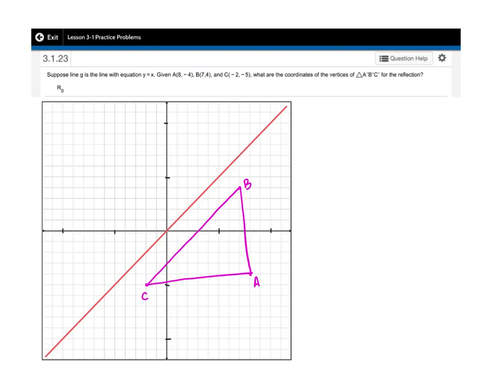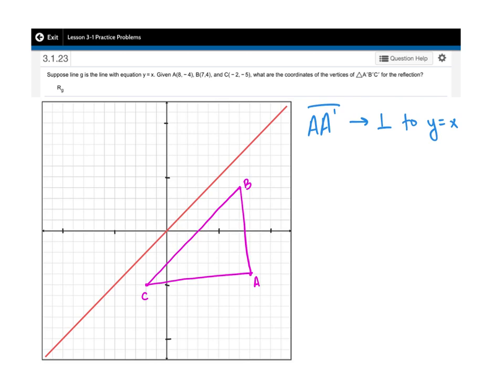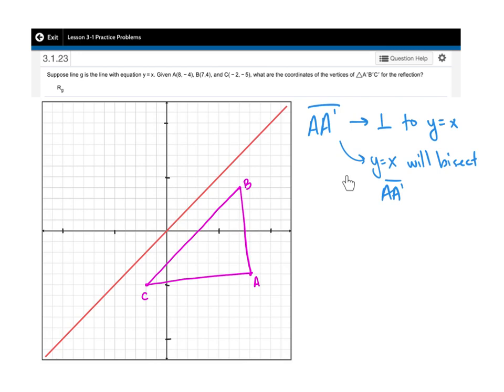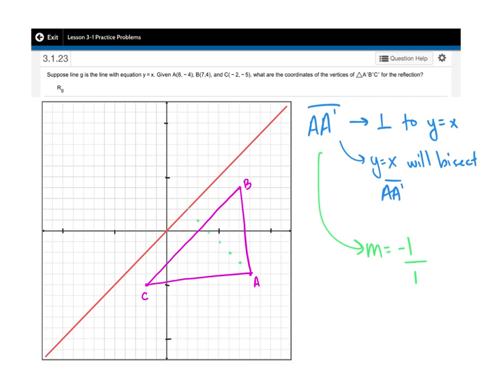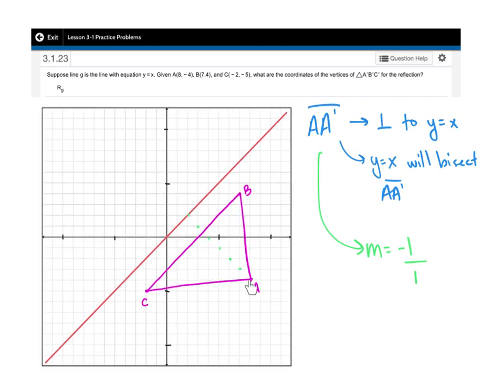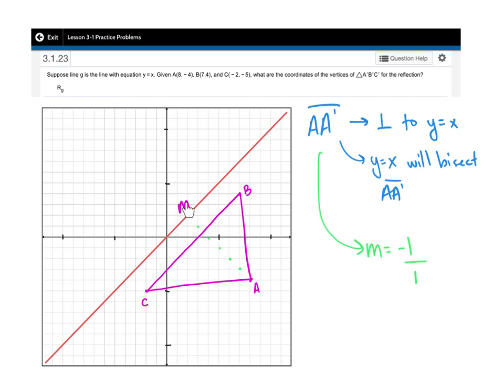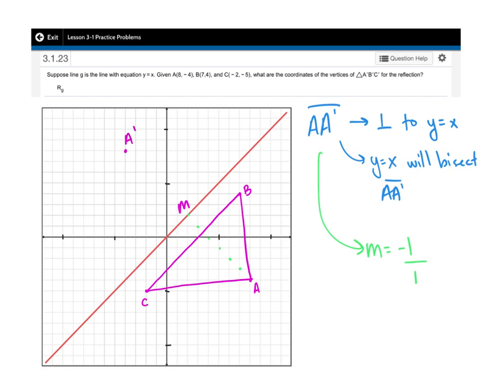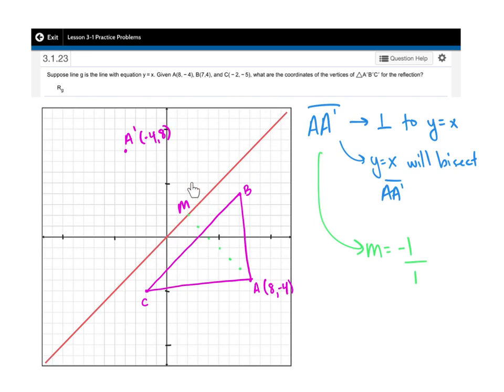3-1 practice problems #8